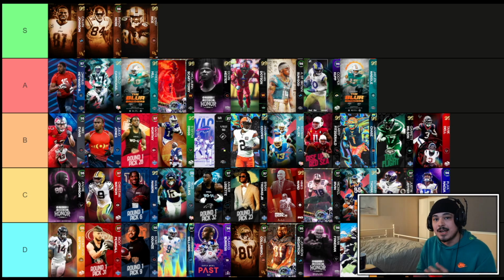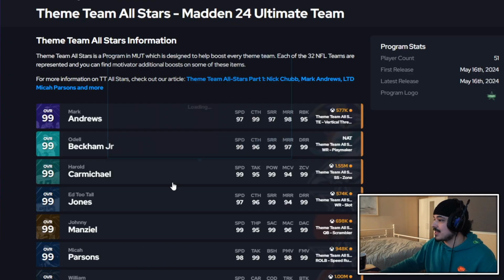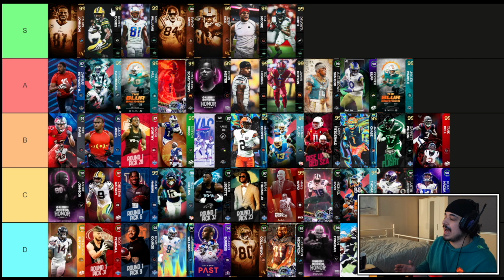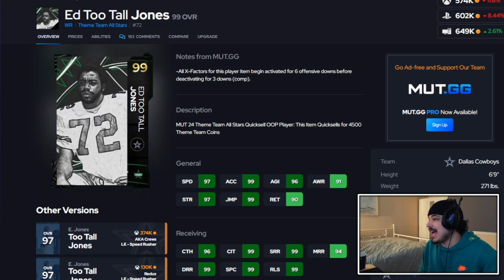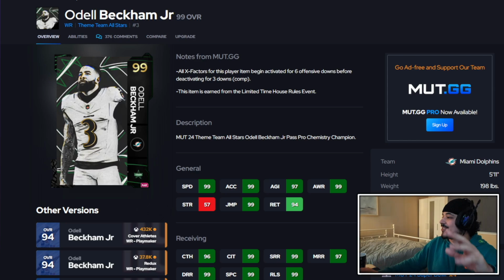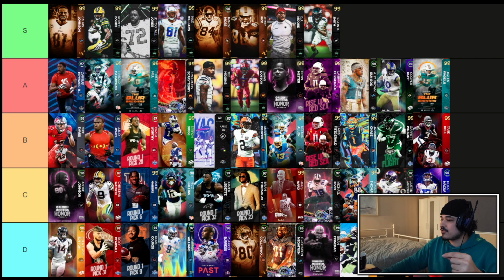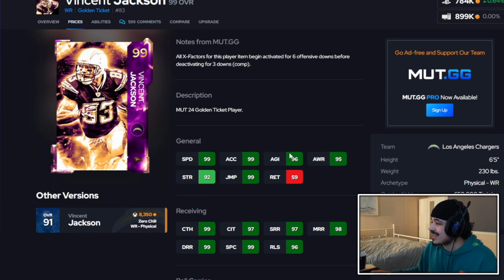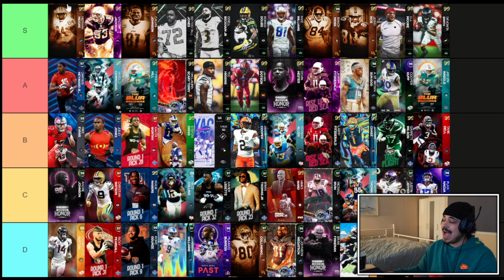RANKING the BEST Wide Receivers in Madden 24 Ultimate Team (Tier List)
Wide Receiver Tier List Madden 24 Ultimate Team

BEST WIDE RECEIVERS MADDEN 24